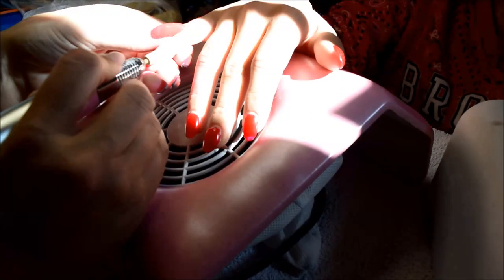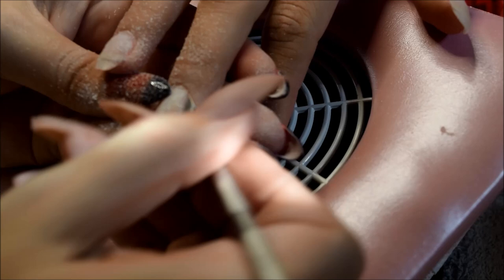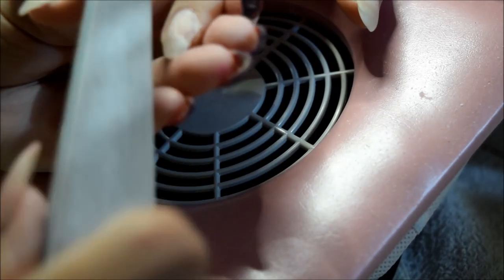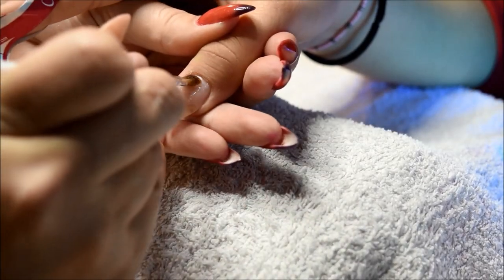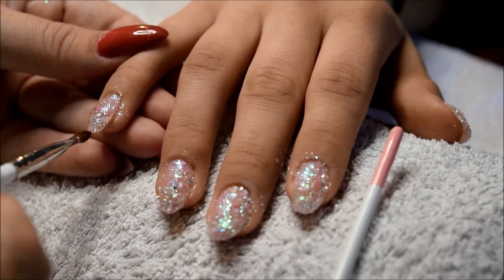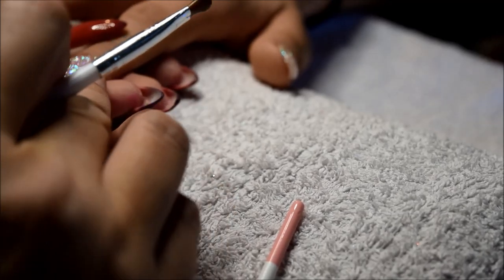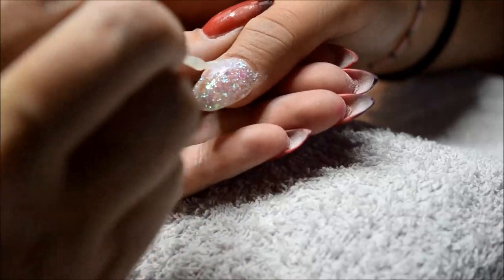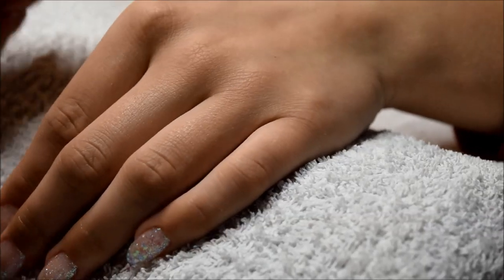How to incapsulate glitter in gel nails | Infill | NailsofNorway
This time I'm doing an infill and incapsulate a glittermix into this girls gel nails.
She wanted a soft babypink glitter mix, so I made that for her. It's so sad that the color and the sparkle of her nails was not captived on this video.

Mostly all of my products are bought from w

Much love from:
Nails of Norway -by Elinda

xoxo